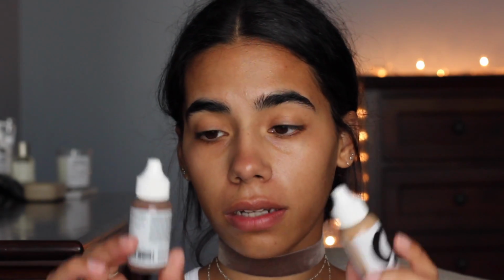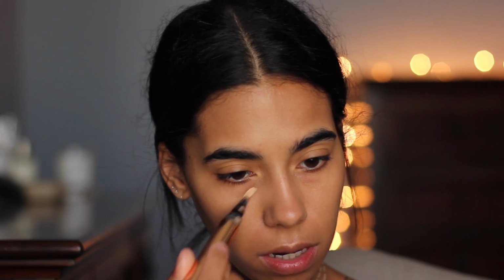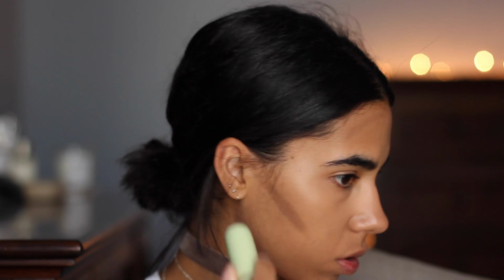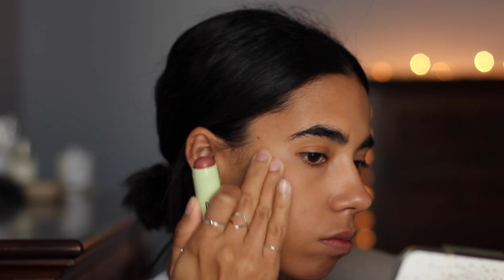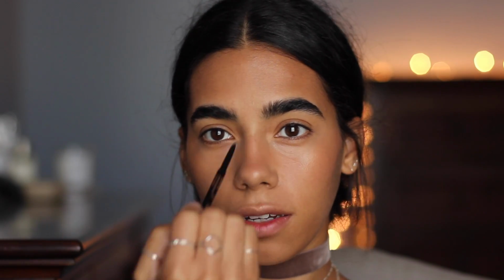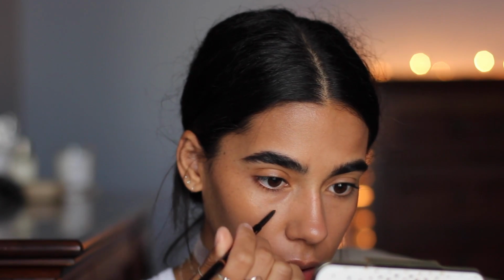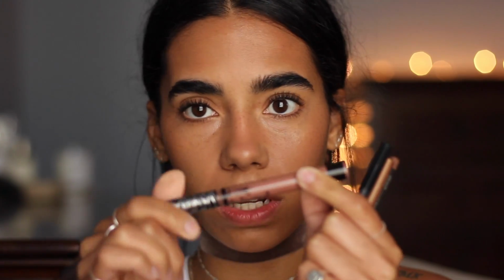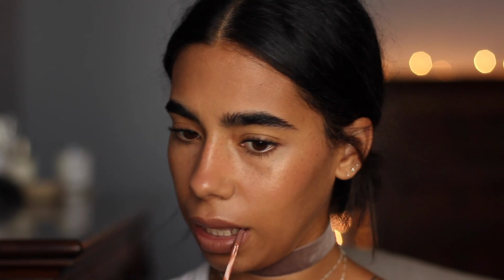Current Makeup Routine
Makeup worn :

Marc Jacobs Coconut Primer

Glossier Skin Tint in Dark & Rich

Hourglass Vanish Stick Foundation in Golden Tan

Charlotte Tilbury Retoucher in 3

Maybelline Super Stay Better Skin Concealer in Medium/Deep

Pixi Multibalm in Sheer Sculpt

Pixi Multibalm in Wild Rose

Glossier Haloscope Highlighter in Topaz

Hourglass Ambient Lighting Powder in Dim Light

Maybelline Matte & Poreless Powder in 320 -

Anastasia Brow Wiz in Dark Brown

Maybelline Full & Soft Waterproof Mascara

Charlotte Tilbury Lip Cheat in Iconic Nude

Kat Von D Bow N Arrow liquid Lipstick